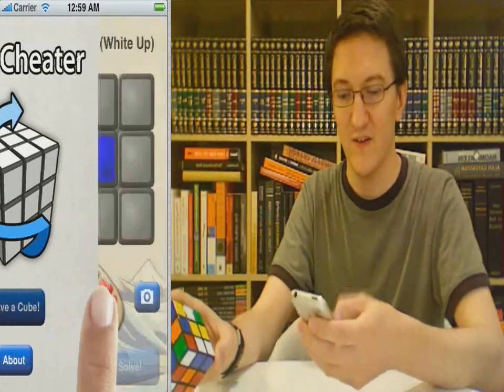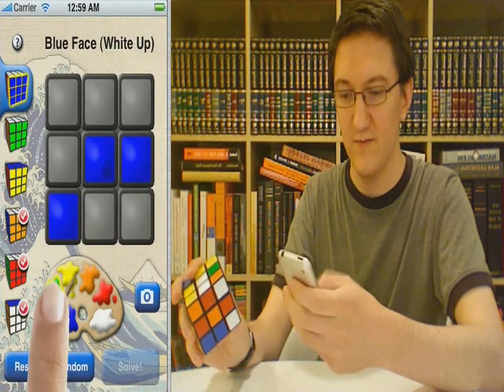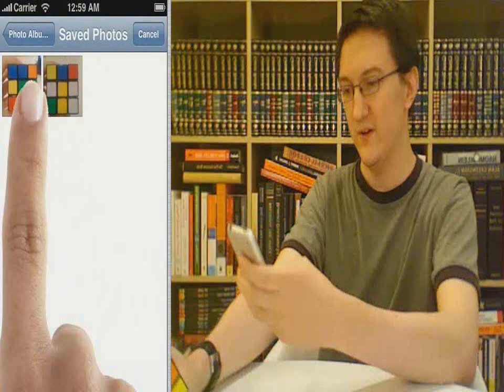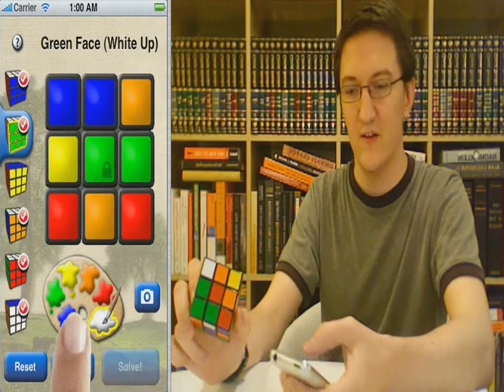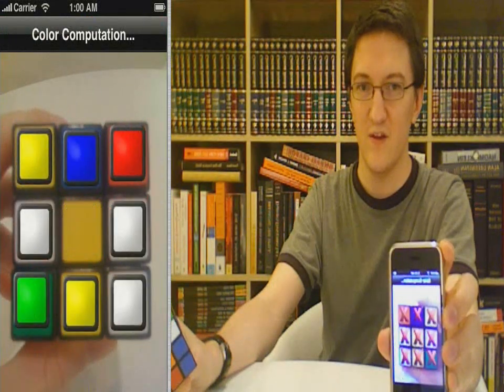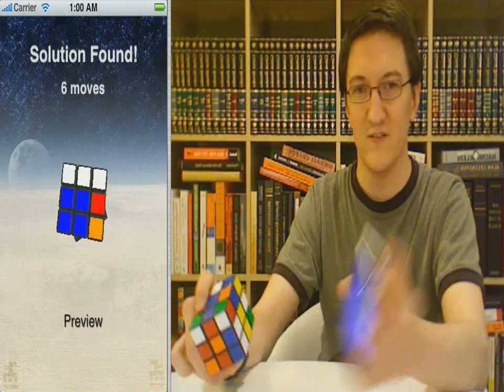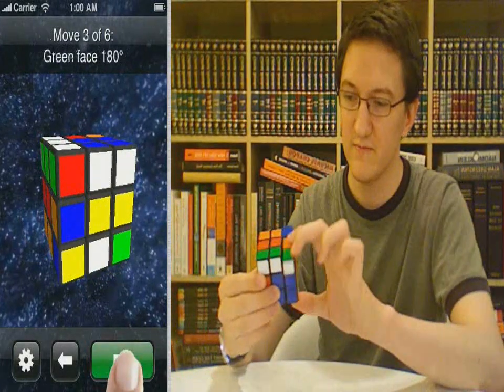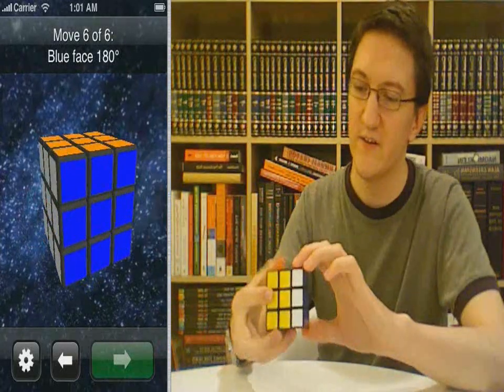iPhone app solves Rubik's cubes - CubeCheater (2009)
The CubeCheater iPhone app takes pictures of Rubik's cubes and solves them.